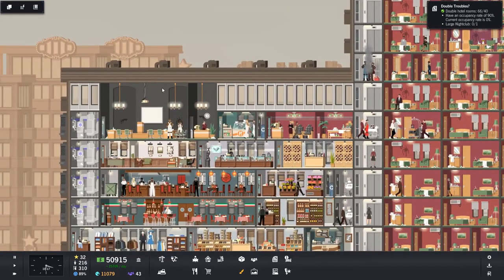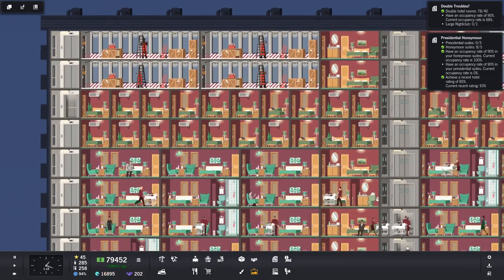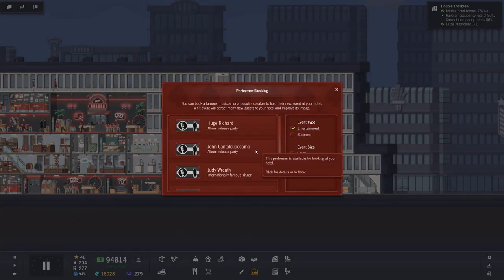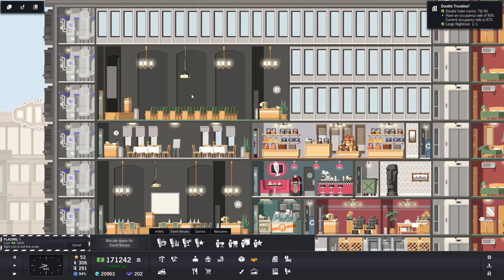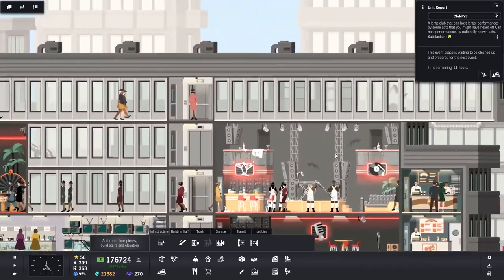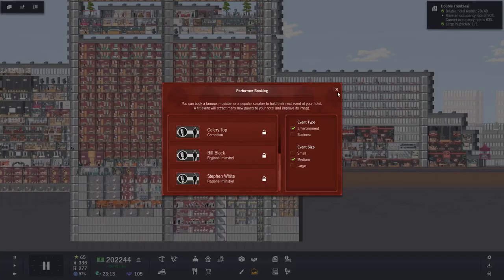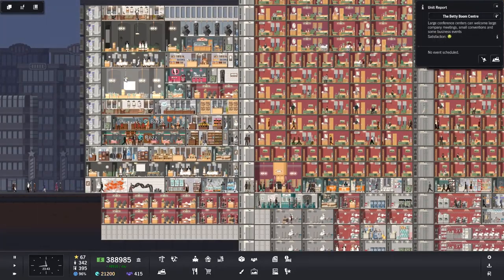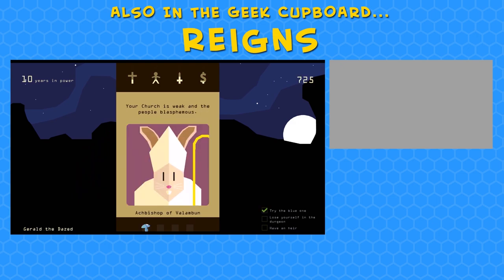Project Highrise Las Vegas - Fill Everything - Part 9 - Let's Play Project Highrise Las Vegas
Project Highrise Las Vegas - Fill Everything is back and we welcome our most expensive and wealthy guests into our new Presidential Suites, which we suspect so indeed have a picture in of a President.

We also are proud to introduce the fabulously named Huge Richard into our new large nightclub as the money continues to roll in.

There's also a lot of contracts being completed, some large art that nobody gives a toss about, bedbugs and PowerPoint presentations.